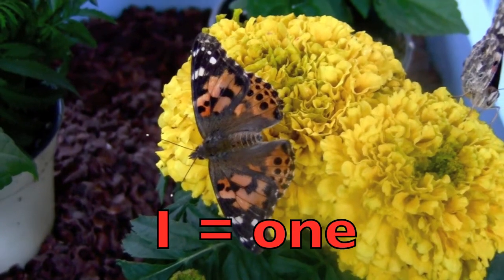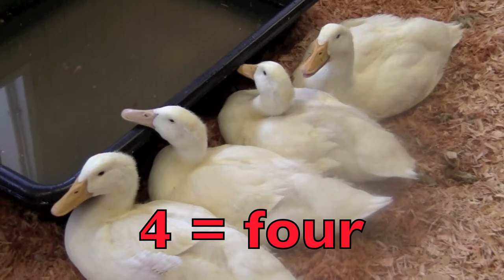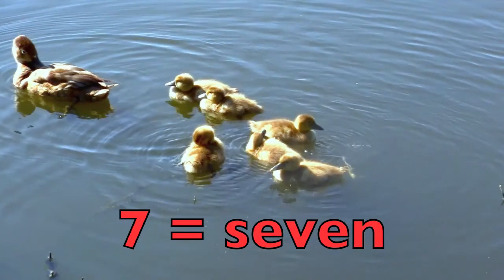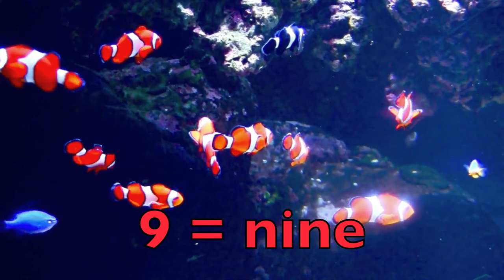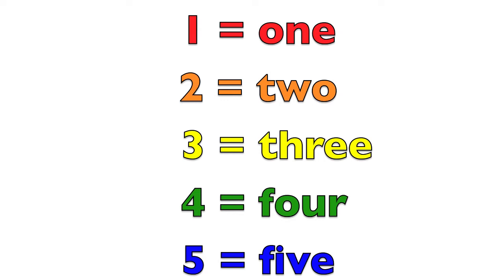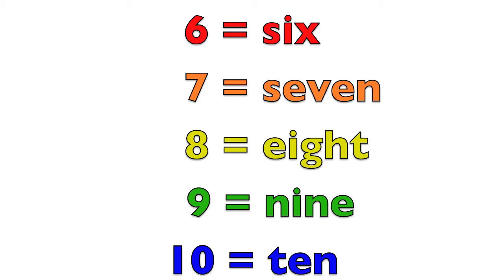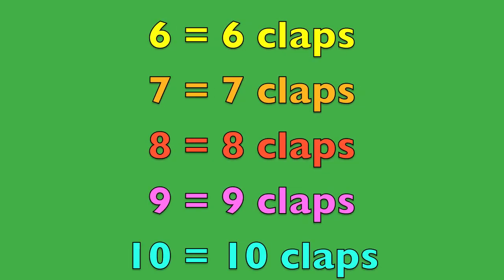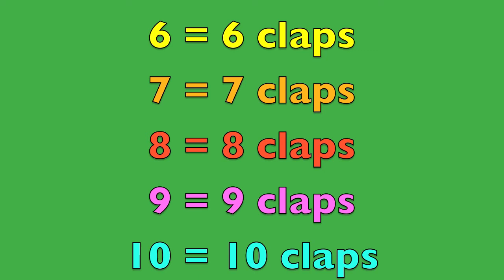NUMBER COUNTING SONG for Babies, Toddlers, Kids (Visual, Auditory & Movement)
Babies, toddlers, and kids learn how to count numbers from ! - 10. It's never too early for babies and toddlers to see, listen, and move along with the music while hearing how the numbers are pronounced and the numerical order. Children are entertained with real animals, music, clapping that represents a number. Boys and girls can see, sing, and spell the numbers.  Also an introduction to visual numbers will help children understand how many things represent a given number.

  Whole Brain expert teacher, Sunday Heppner guides the children/students through a whole brain (visual, auditory, kinesthetic)  math lesson. When all three learning styles are used, kids (ADD, ADHD, Autistic, ESL, ELL, RSP) are able to understand and focus. Research has proven that hand movements help children retain information.

Check out the WHOLE BRAIN "Standard Based Curriculum Math Book & DVD" a generic parent/teacher manual (K-3) com.